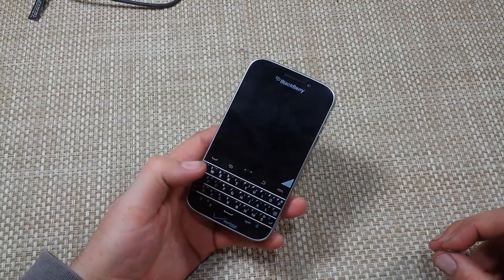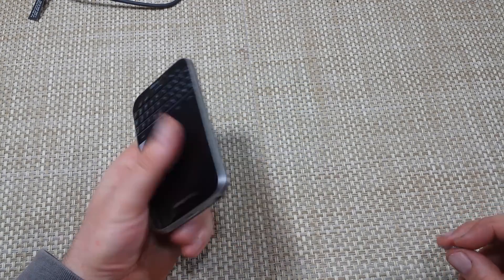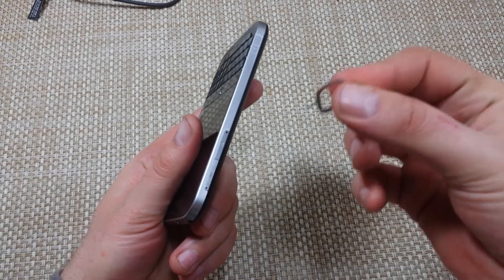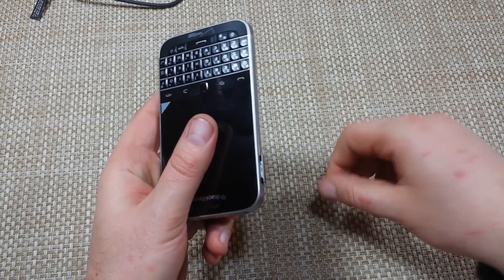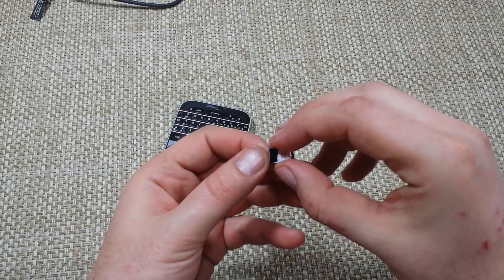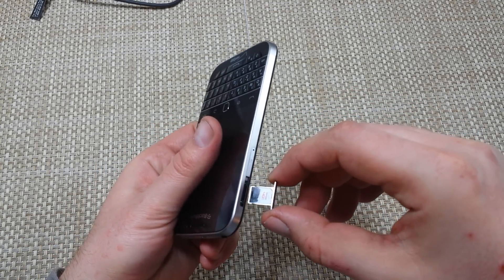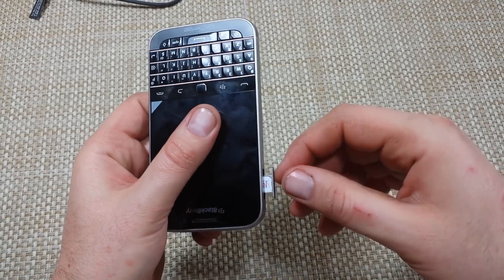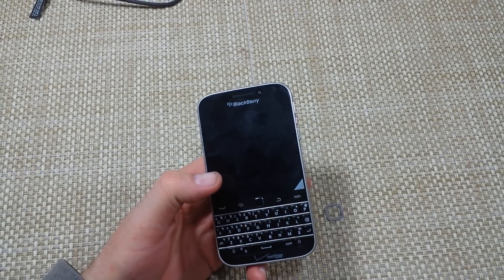Blackberry Classic How to remove replace insert Nano Sim Card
How to remove, replace and insert your nano Sim Card on your Blackberry Classic Smartphone.  This phone takes a nano Sim and you need a sim tray release tool or paper clip to